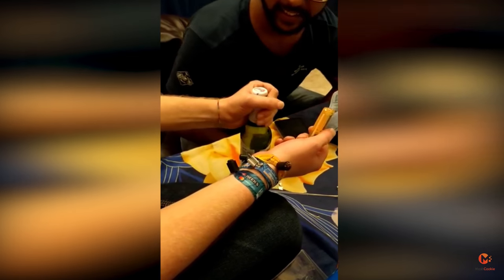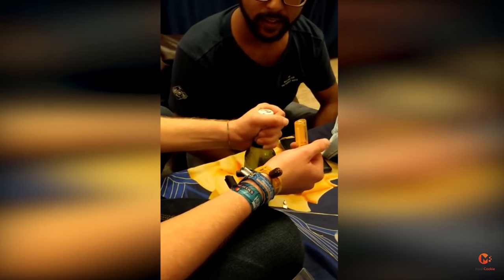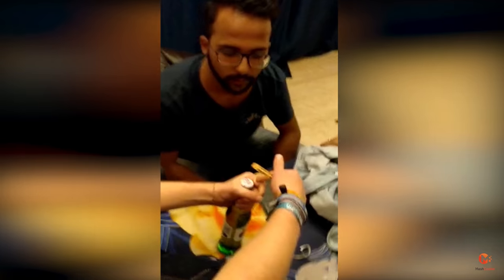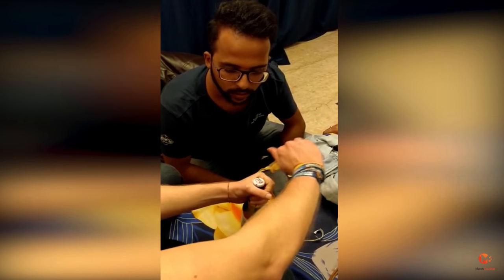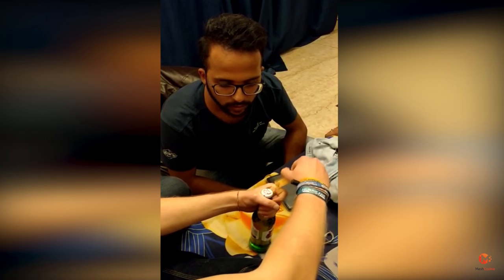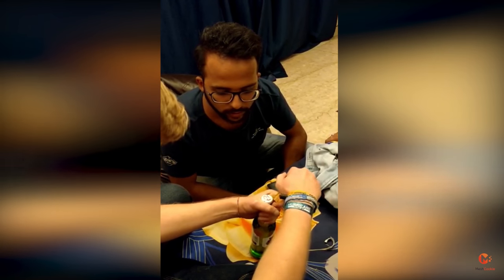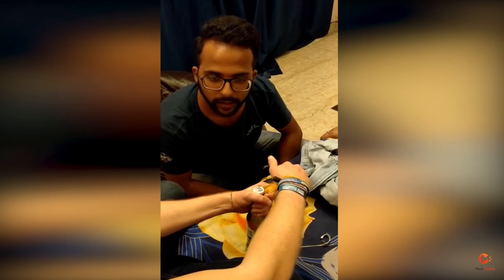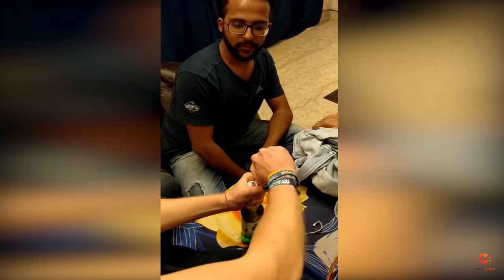How to open beer using lighter: The German way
How Germans open beer bottles using lighter.